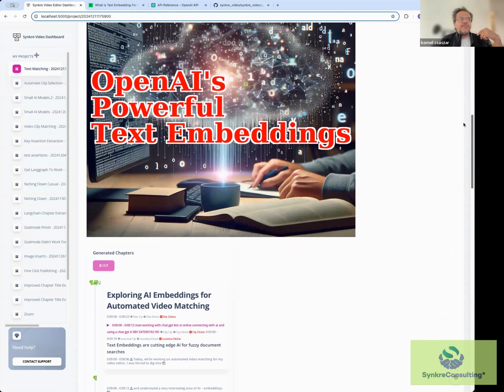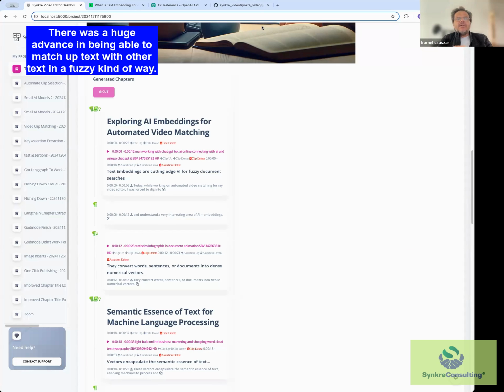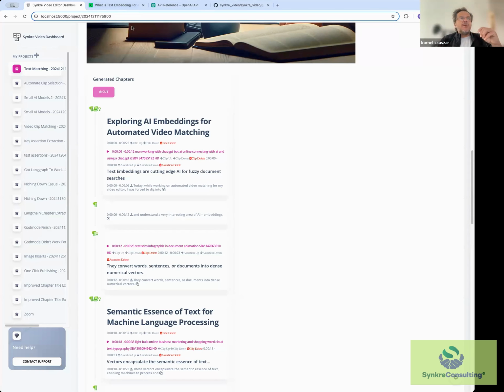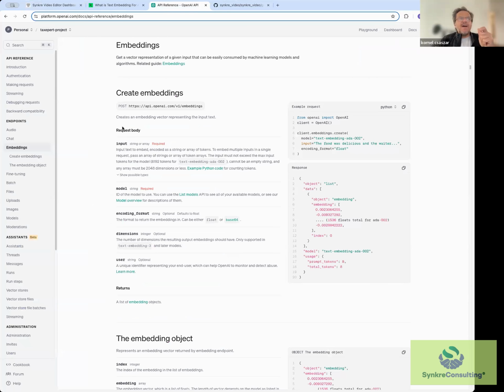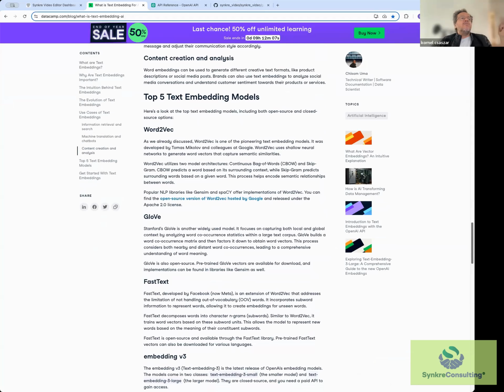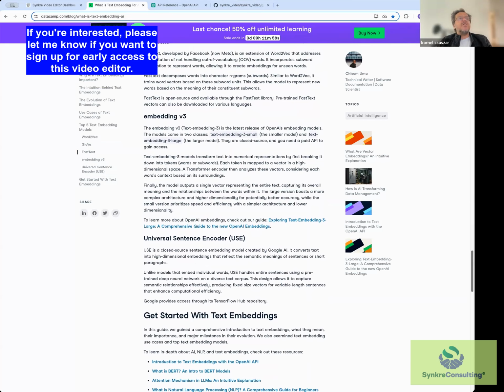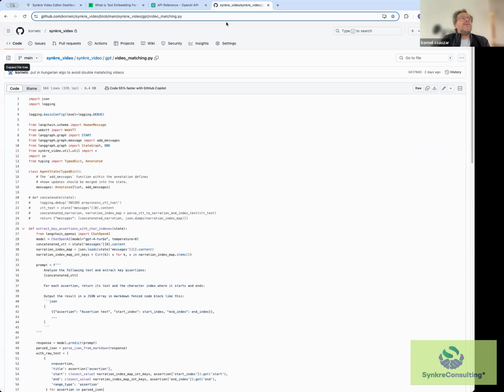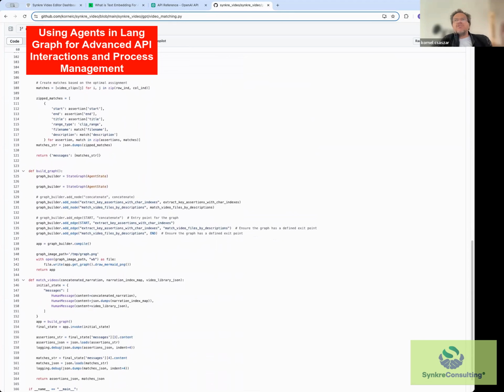OpenAI ChatGPT: Harness Lang Graph and Embeddings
Explore the cutting-edge tools like Lang Graph and ChatGPT for video editing! Discover how AI embeddings can automate and optimize content creation, making editing as simple as text manipulation. Dive into the technical details of AI-driven text and video matching techniques, and how these advancements are integrated into video production. This tutorial offers insights into the practical application of Lang Graph, embeddings, and ChatGPT in streamlining editorial workflows.